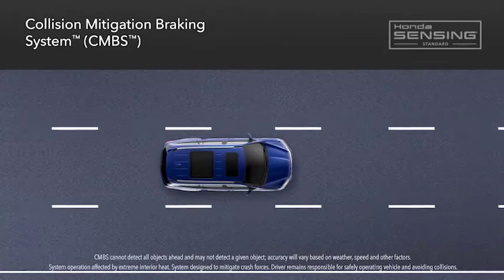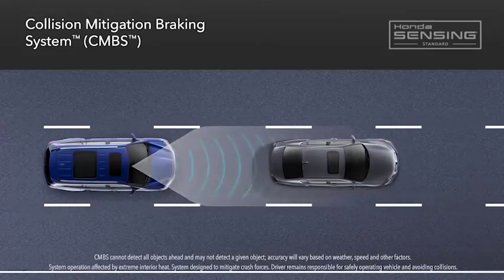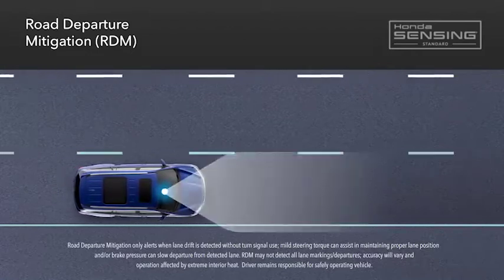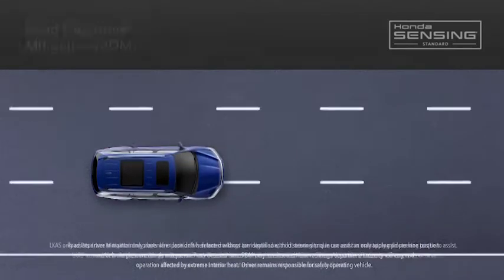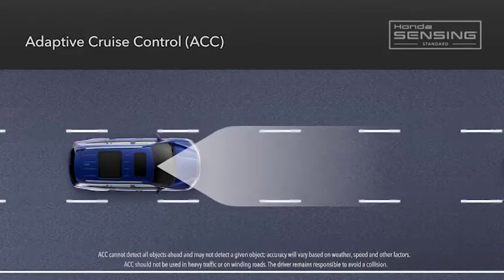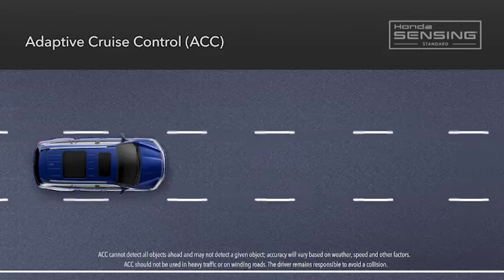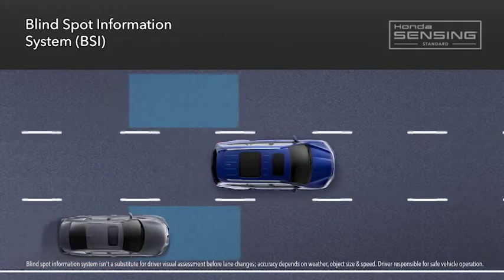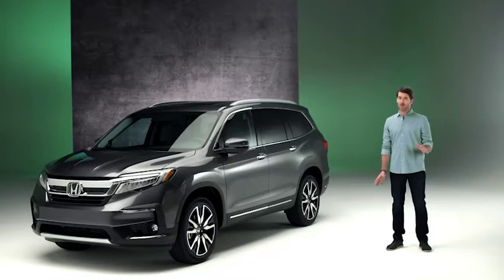2019 Honda Pilot: Safety & Driver-Assistive Features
Every new 2019 Honda Pilot, with standard Honda Sensing®, provides the safety and driver-assistive features to enhance confidence and awareness.